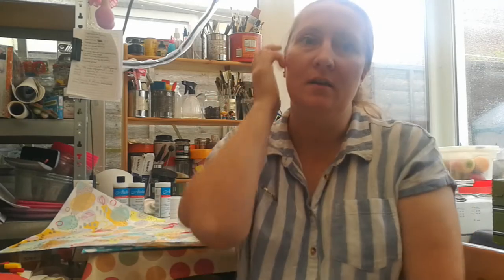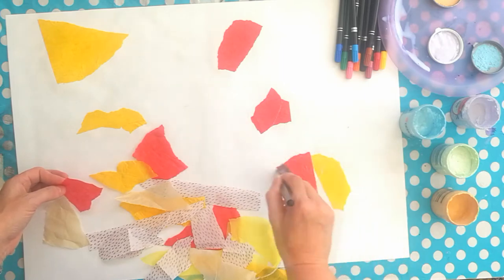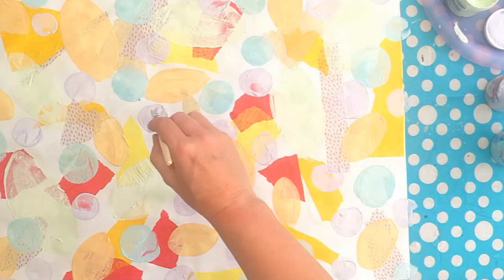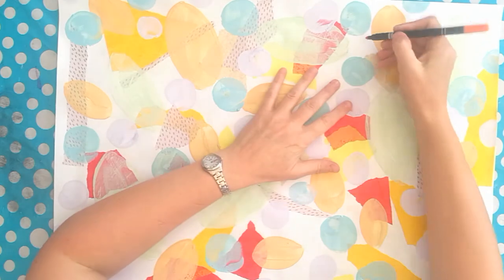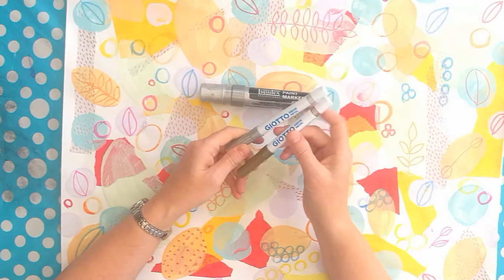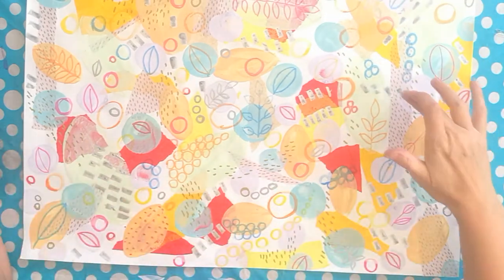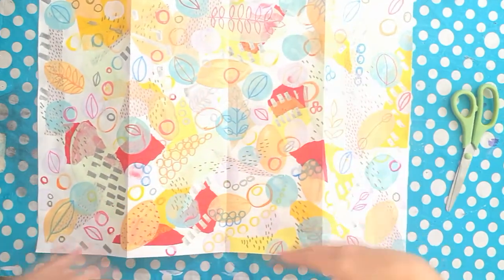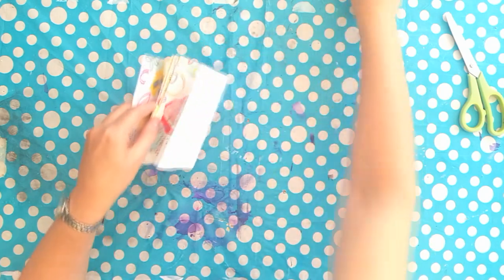Mixed media concertina art book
How to create a great concertina (folded) art book using mixed media and abstract marks.
Lots of fun and so simple

For this project you will need:
• Large sheet of paper (A2 +)
• Drawing medium (I used felt and acrylic pens)
• Paints (I used acrylics)
• Collage papers (I used tissue paper)
……..But you know you can use ANYTHING….I may just mention that in the video!
• Scissors
• You may want some card to make a cover
This project should take between 1 to 2 hours.

Share what you create after watching this video, on the 'Student Chatroom'
I can't wait to see your artwork!